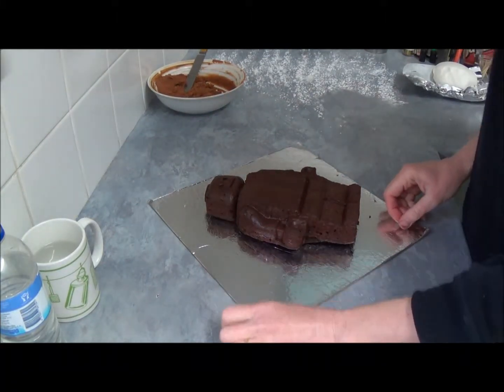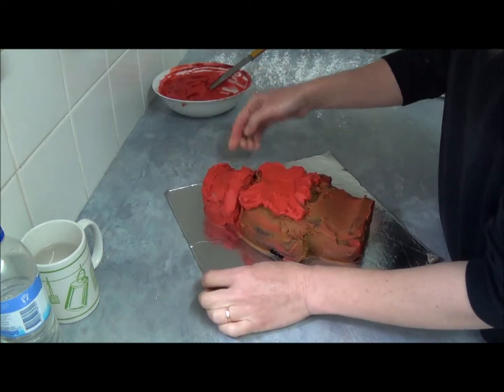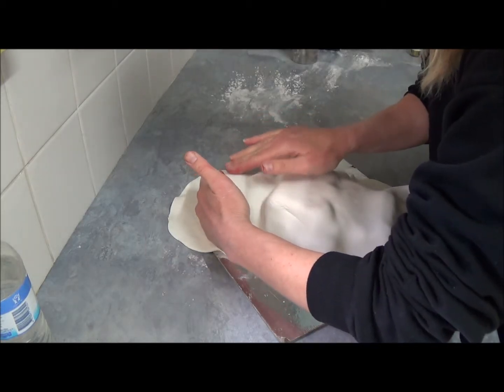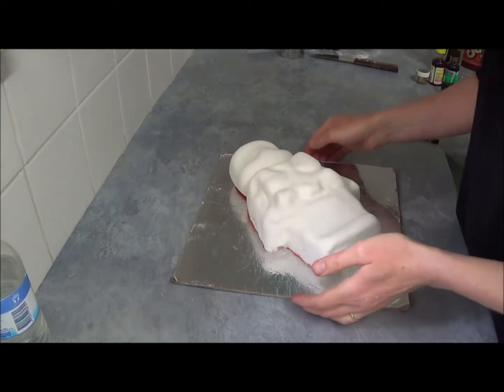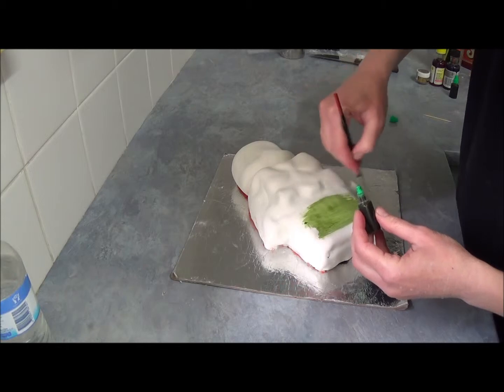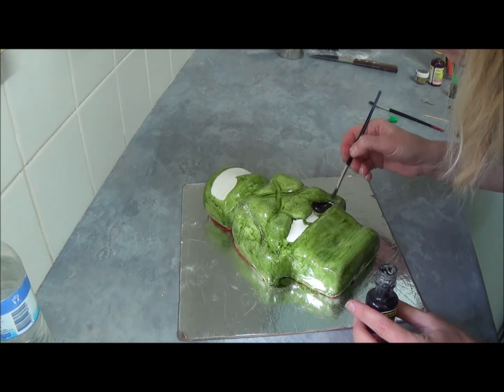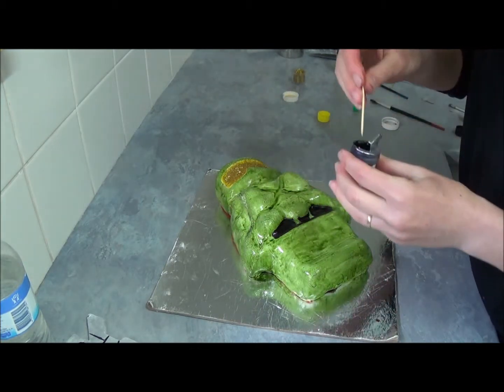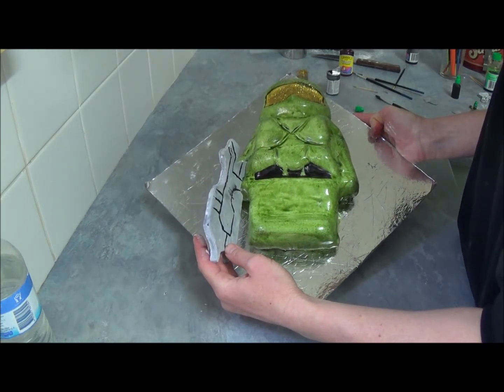Cake recipes Halo master chief cake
This attractive cake is easy to create and tasty to eat.

INGREDIENTS
1. Silicone Lego mini-fig cake form.
2. 1 box of premixed cake of your choice
3. Butter icing
4. 1 box ready-to-roll icing
5. liquid food colors-khaki (or liquid green food color), yellow, black liquid food color
6. 1 box of black gel food colouring WILTON from Spotlight or Ebay
7. brushes to apply colors
8. golden glitter sprinkles for goggles
9. toothpicks
Butter Icing:
250 grams (9 oz) unsalted butter, at room temperature, chopped
3 cups pure icing sugar, sifted
1-2 tablespoons milk
Using an electric mixer, beat butter until white and creamy. Add icing sugar, 1/2 cup at a time and mix well. Add enough milk to make the icing spreadable. Cover the icing surface with plastic wrap until required.
Method
Once your cake is ready and cooled, trim the sides and top. After that put on your working board and apply butter icing (put extra butter icing to form the helmet and armor). Then take ready-to-roll icing from the packet, remove the foil and sprinkle powdered icing sugar and start kneading a little icing until it softened . Roll the icing, often turning and sprinkling with powder icing sugar to prevent sticking, once its bigger in size than your cake, carefully transfer it on top of the cake.
Start from the top work carefully(dusting your hands with powder icing sugar) shape your cake, once its shaped, trim away extras. Then with a toothpick carefully work out your patterns. When finished, first, color all your liquid khaki food coloring first, then yellow color and finally black for the belt.
Once its done, use a toothpick dipped a little in black gel food coloring and outline goggles, put golden sprinkles on the goggles.s